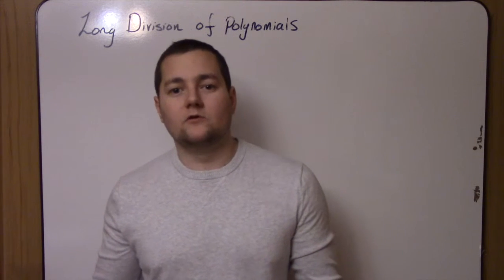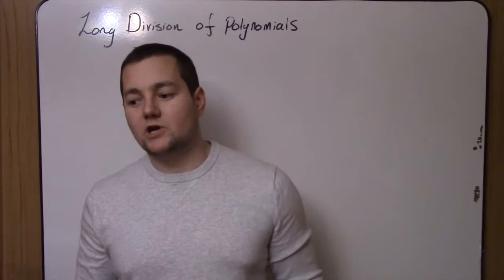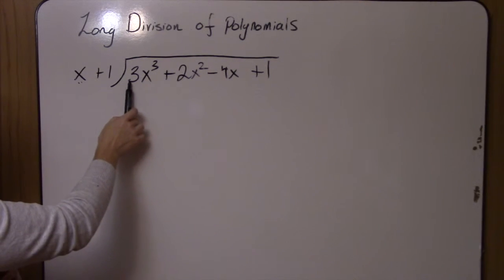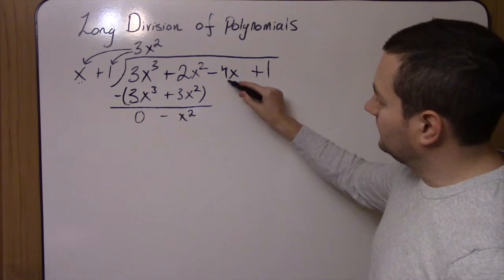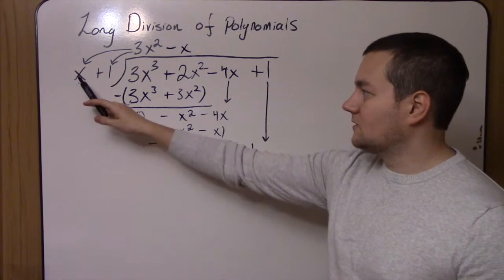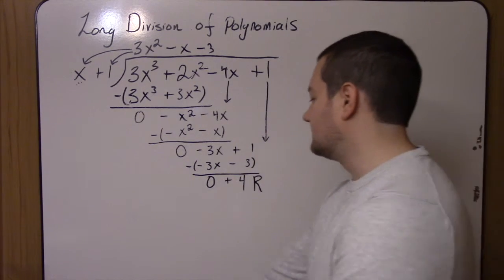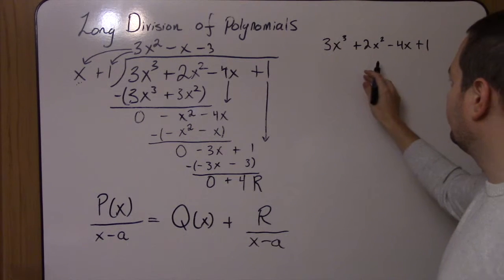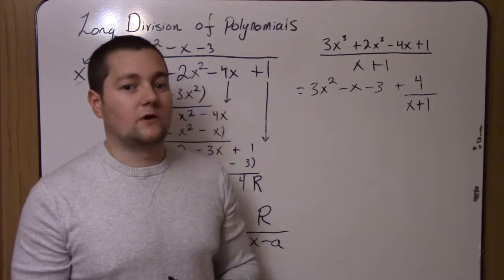Polynomial Long Division